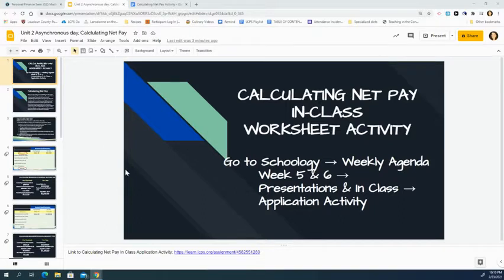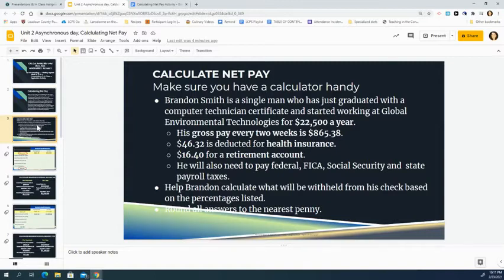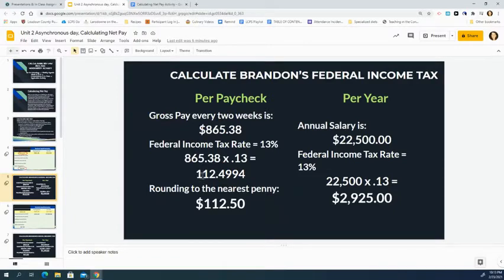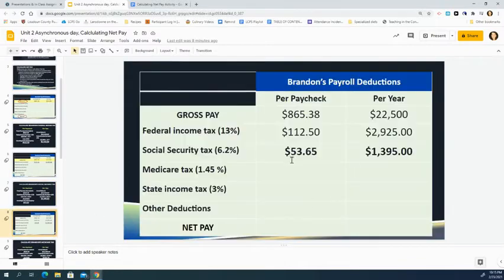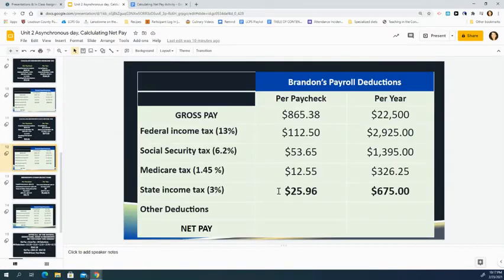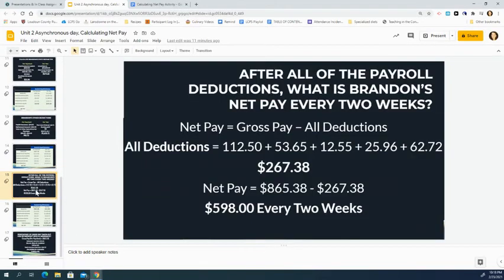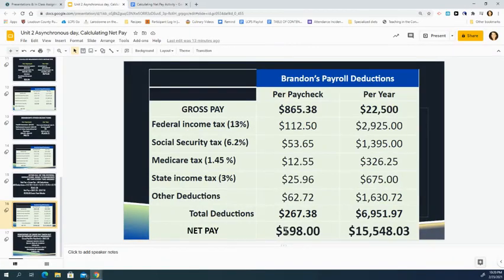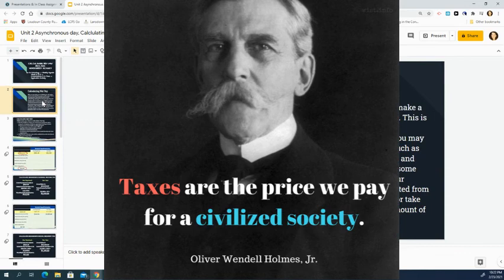Personal Finance Calculating Net Pay